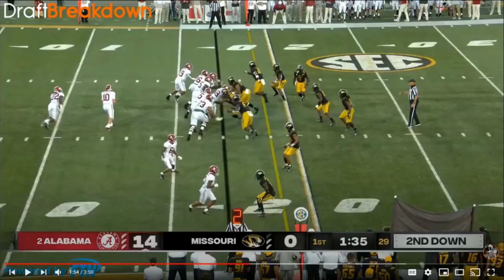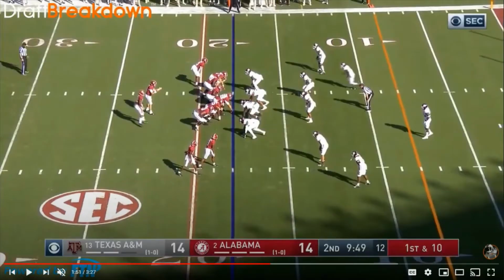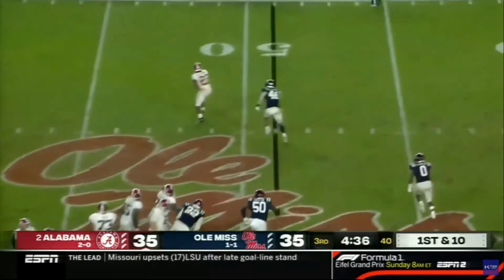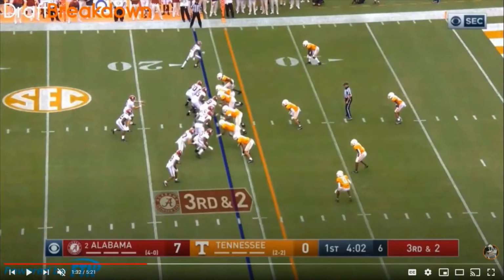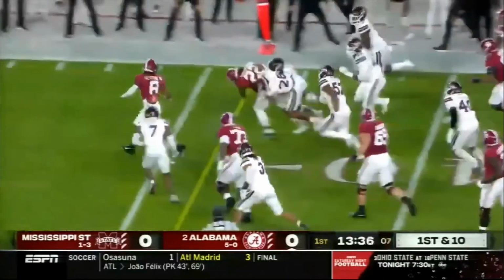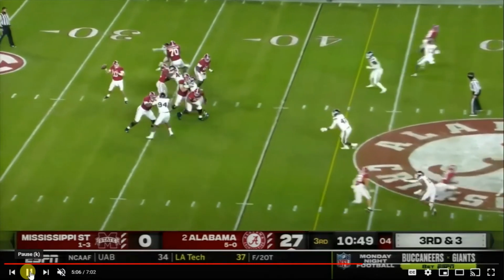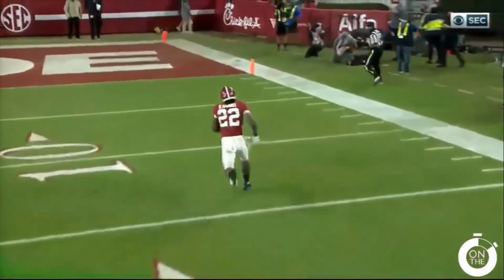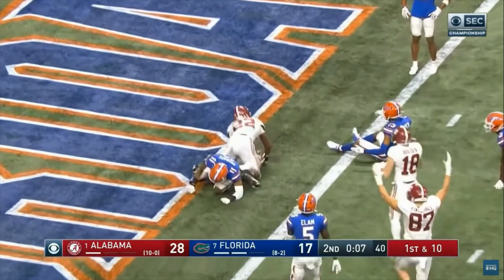Najee Harris 2021 Draft Prospect Film Breakdown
Najee Harris
Position: RB
College: Alabama
Height: 6'2"
Weight: 230 lbs